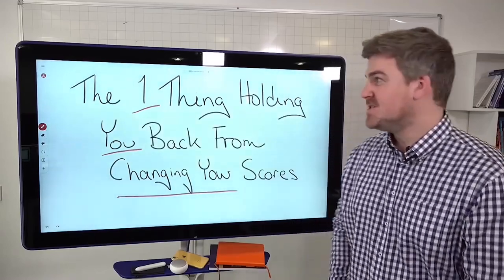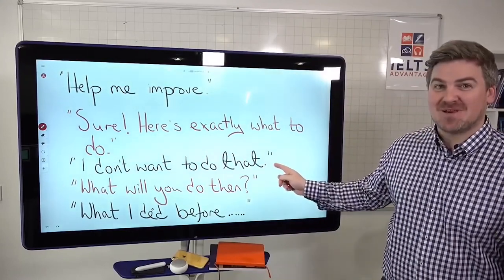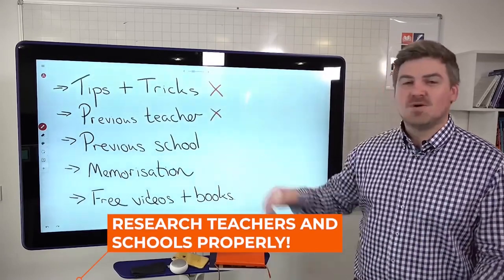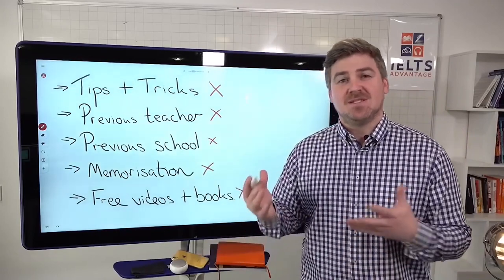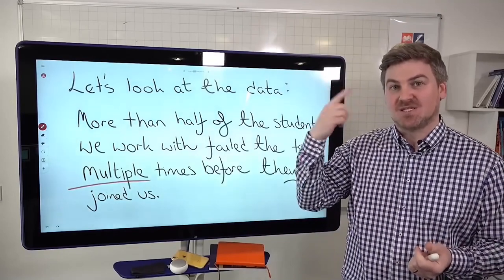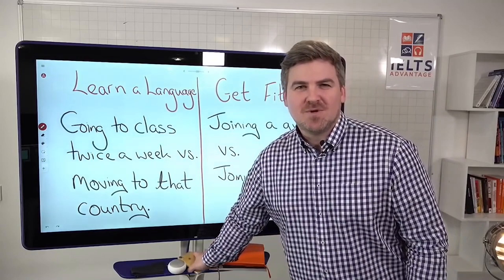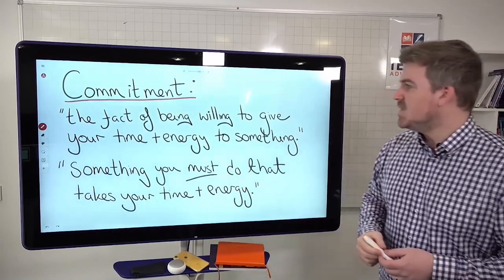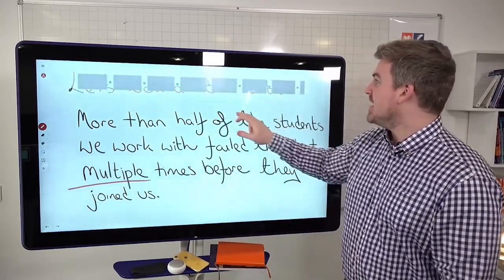The 1 THING That Will Improve Your IELTS Score!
In the years I’ve spent teaching IELTS, I’ve noticed there is 1 major change that will help most people improve their IELTS scores.
Many people struggle with IELTS for months or even years before they decide to make this change… But one of my favourite quotations is “The definition of insanity is doing the same thing over and over again and expecting a different result” (Einstein).
With this in mind, I want to share the 1 biggest change you should make that will help you improve your IELTS scores and AVOID the pain of failing your test repeatedly.
Watch my new video to find out what it is!